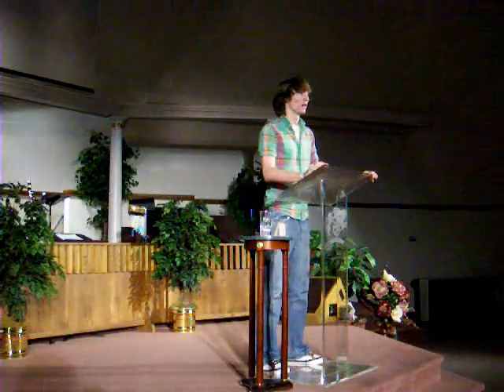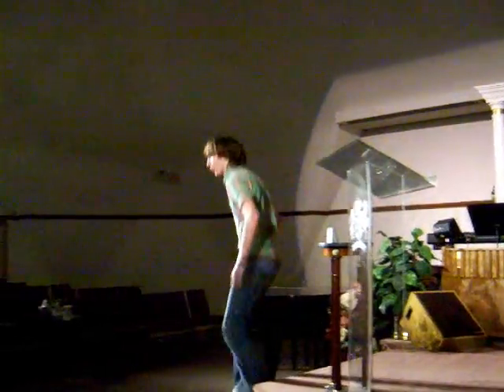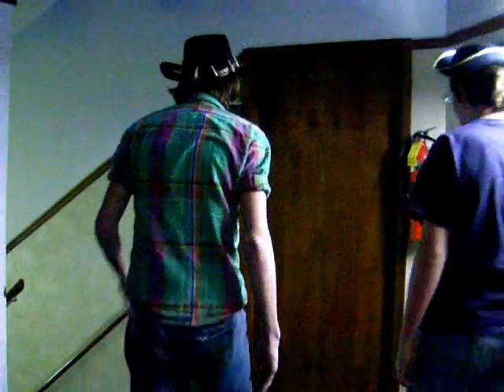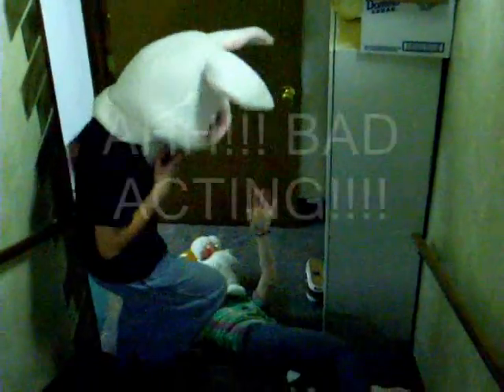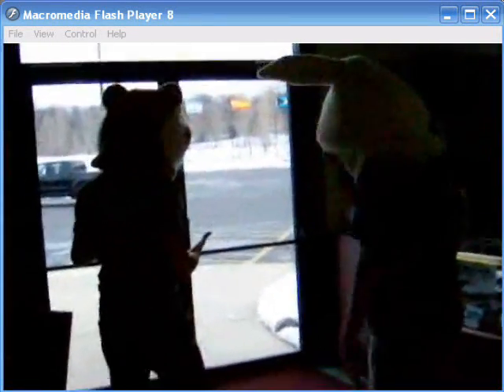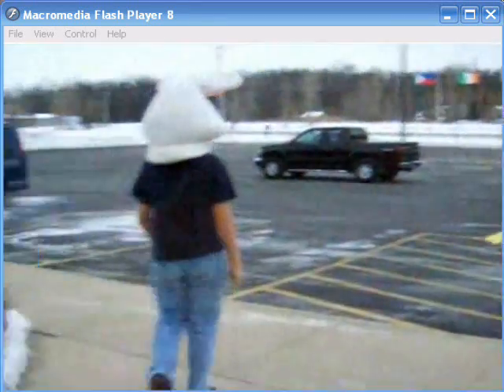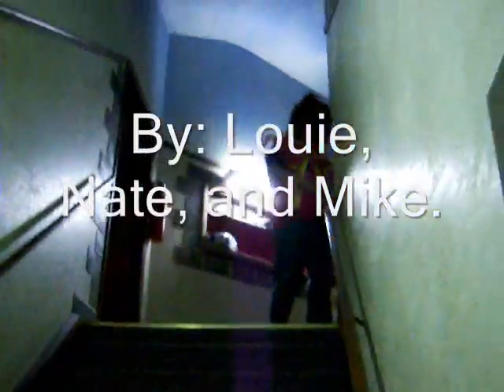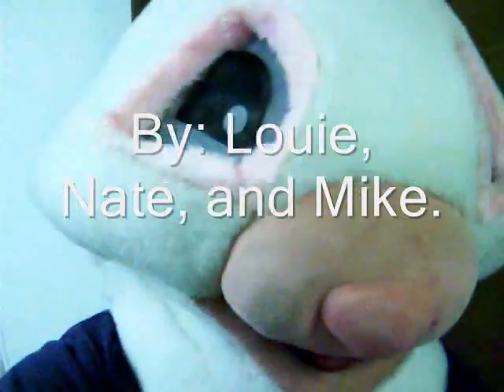The Cell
A project me Mike, and Nate did for Biology